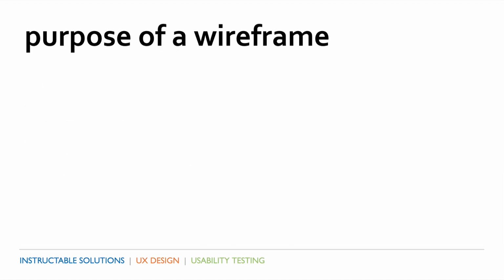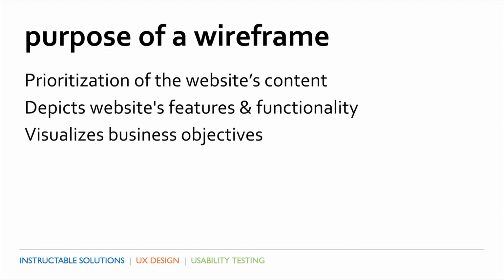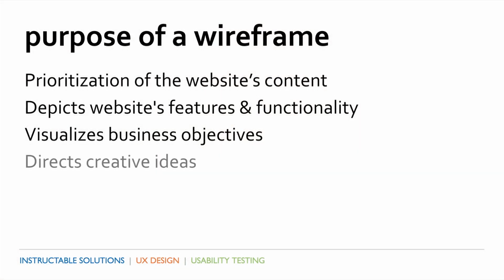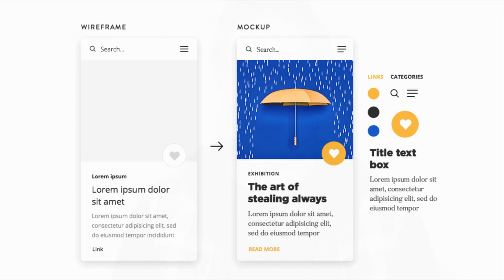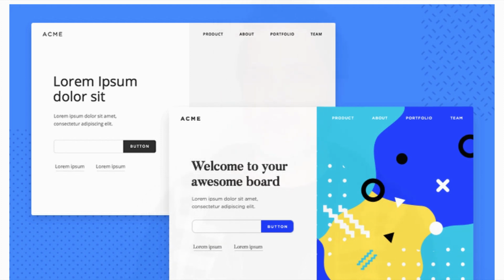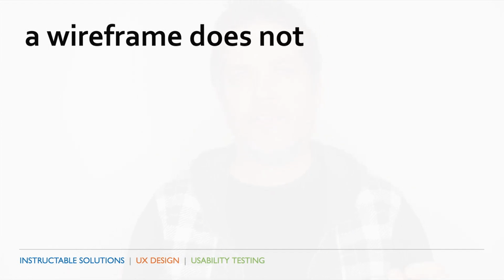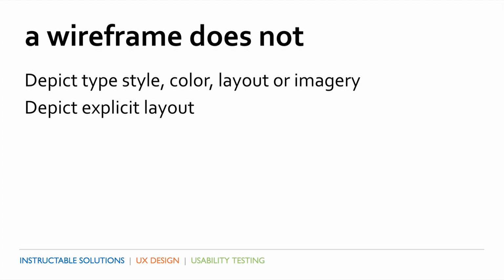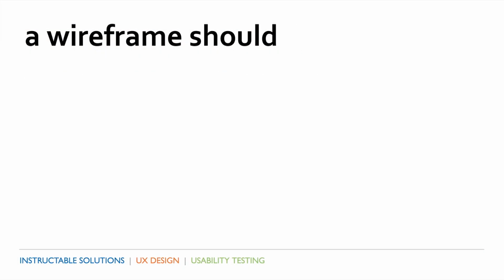UX Design Fundamentals - Week 5 - Module 2: Wireframes